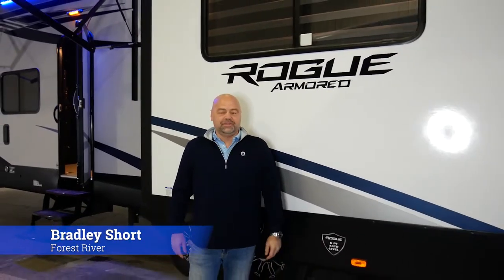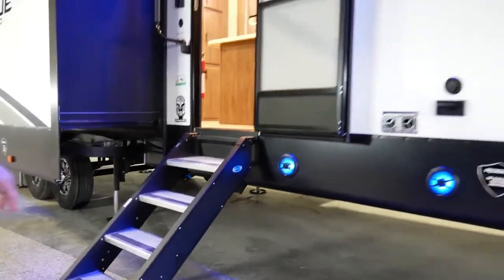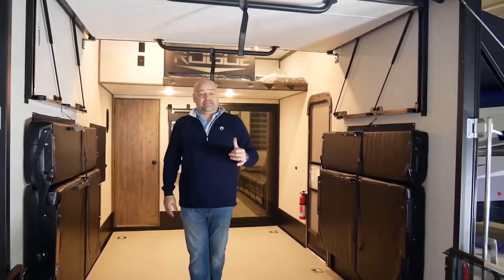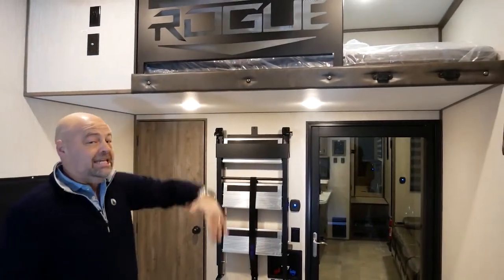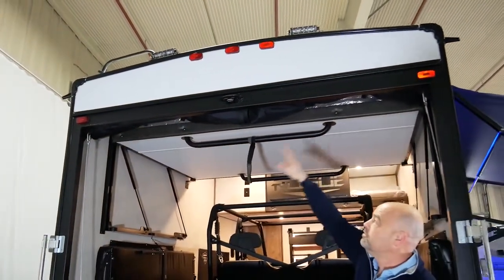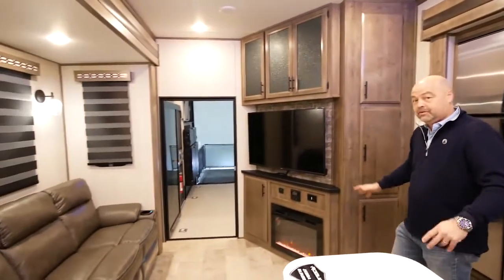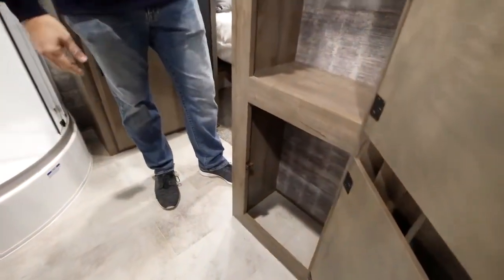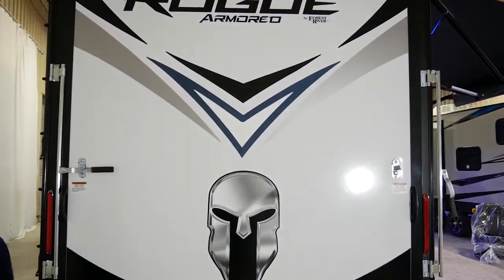Rogue Armored Feature and Benefits